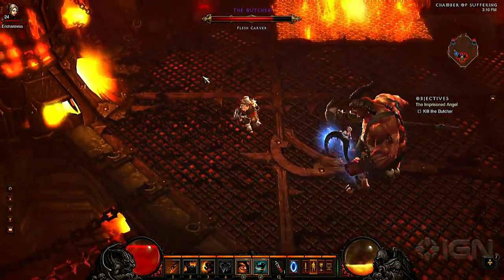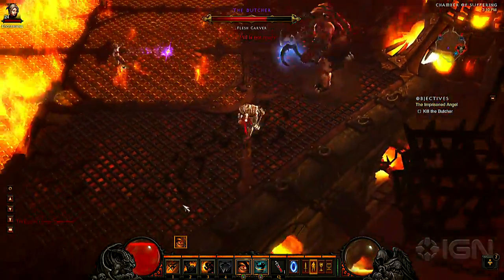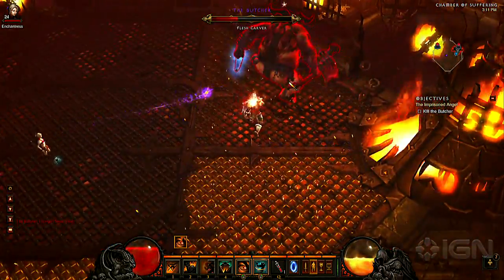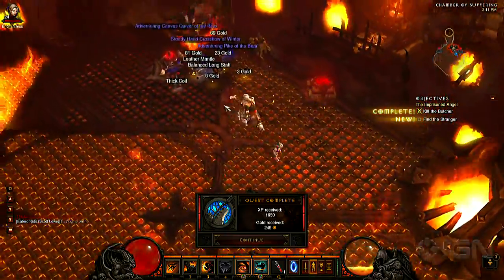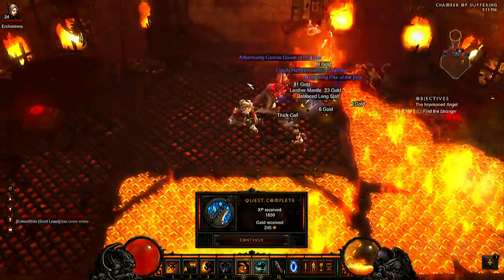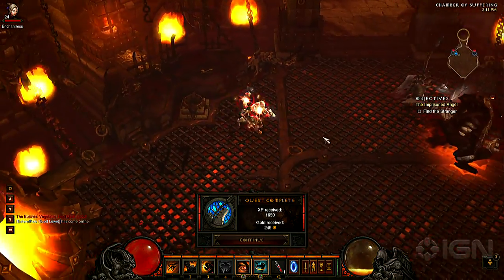SPOILER! Diablo III - The Butcher Boss Fight [Normal Mode]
WARNING! DO NOT WATCH UNLESS YOU WANT DIABLO III SPOILERS!

An overview of the Act I end boss encounter in Blizzard's action-RPG.